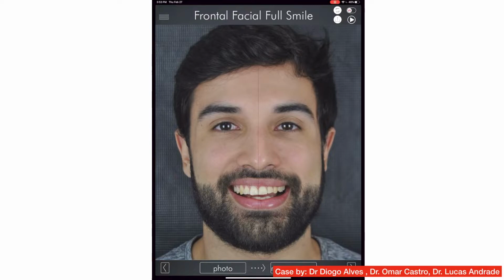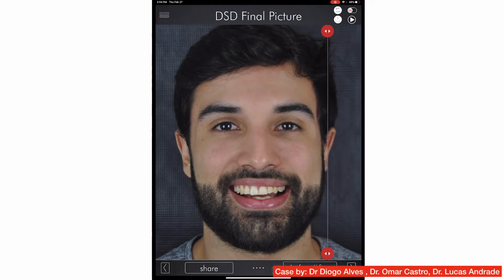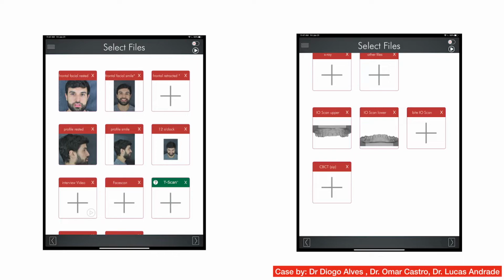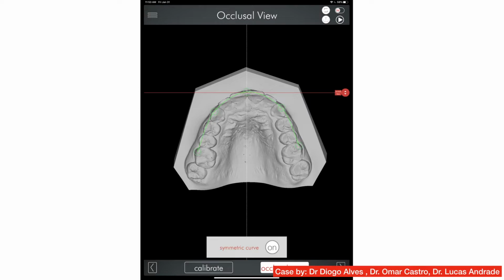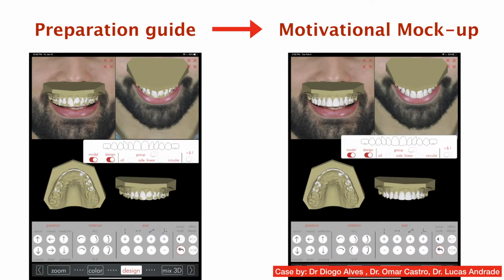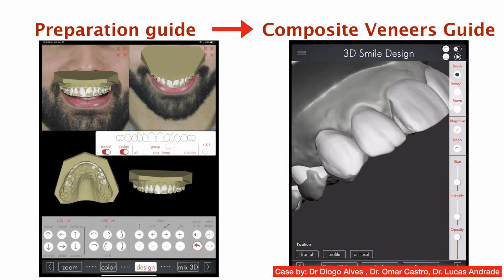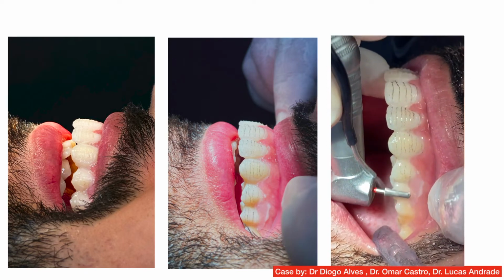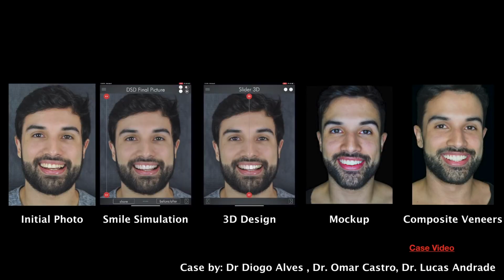[Webinar] Case Report Review: How to use DSDapp 3D Design to create Prep Guide and Composite Veneers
Join Dr. Diogo Alves DDS as he takes us on the smile journey of his patient and explains the steps he took in bringing the patients best smile into reality. Using the 3D design in DSDApp he created prep guide and veneer guides in a DIY manner.

Learn yourself how to master DSDApp with our online training course.